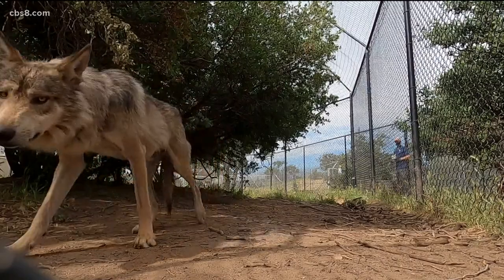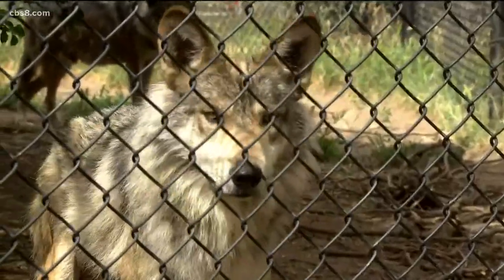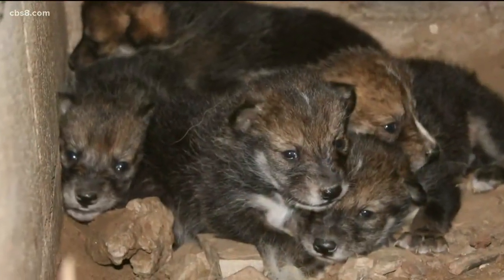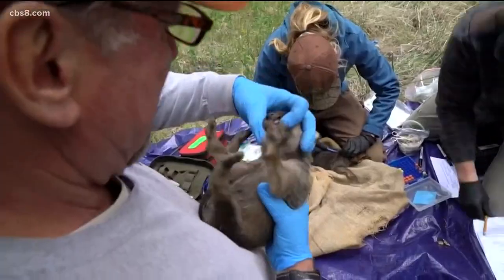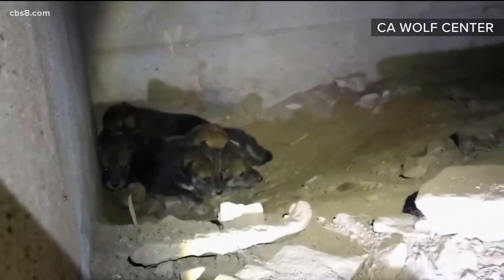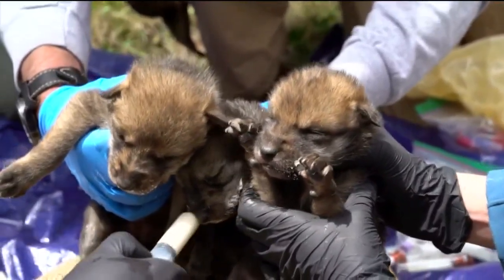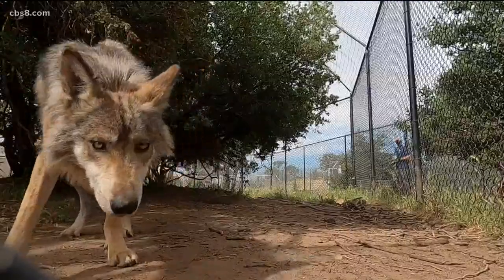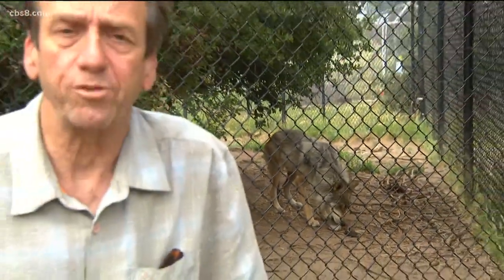Earth 8: California Wolf Center fosters 4 Mexican grey wolfs into the wild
The Mexican Grey Wolf is critically endanger and their genetic diversity is paramount to their survival.